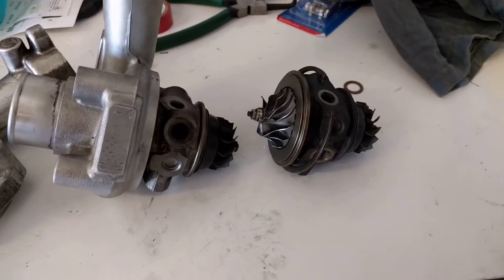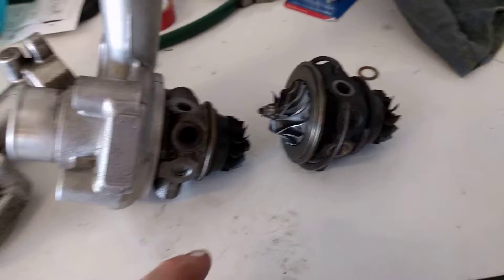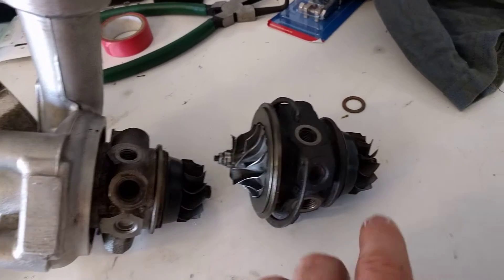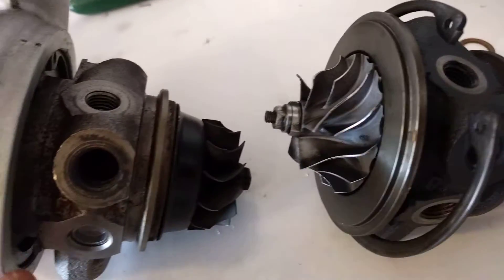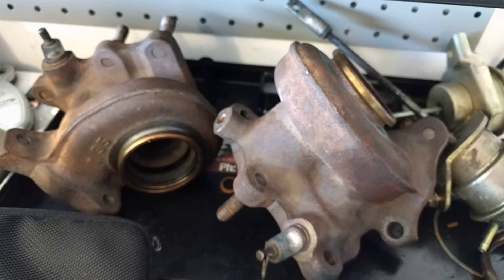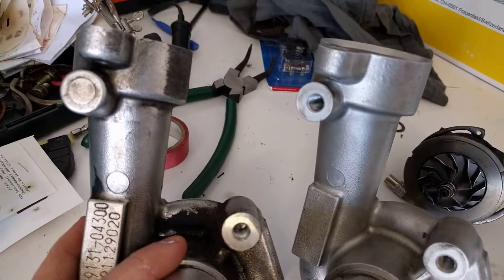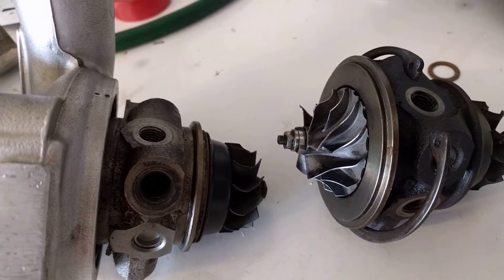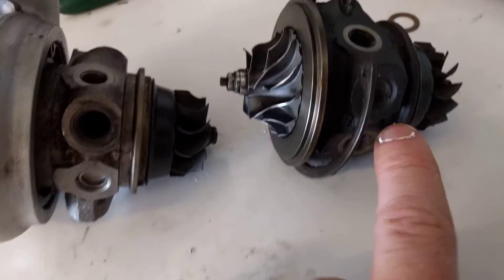Difference between front and rear turbos on Legnum and Galant VR4 (EC5 series)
A short video showing how the CHRA and compressor/turbine housings are different on 8th generation Galant and Legnum VR4s with the 6A13TT engine.

For the keen-eyed commenters out there, I'm aware that the CHRA I'm showing here has been damaged and you can see that the inducer blades are slightly bent.